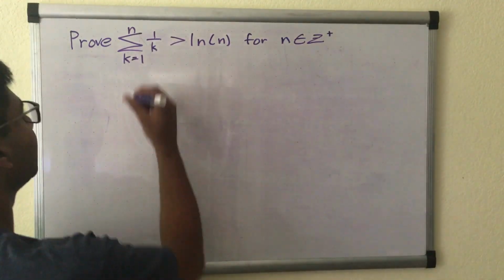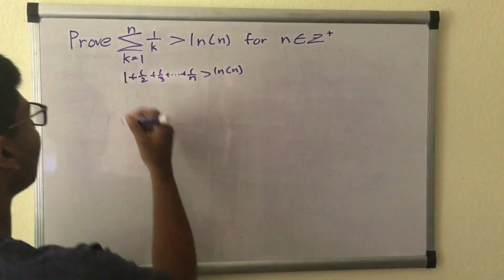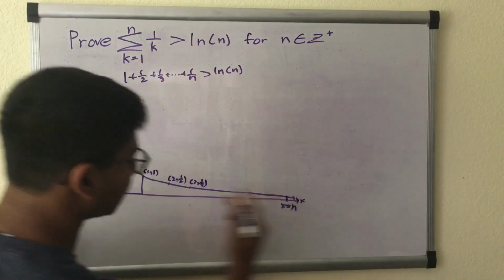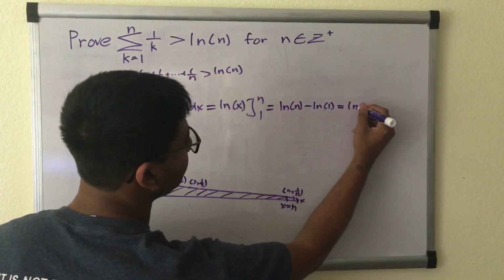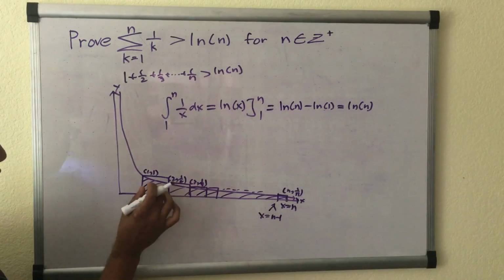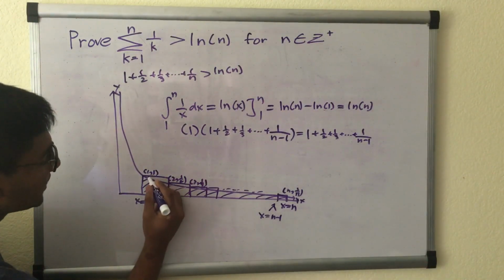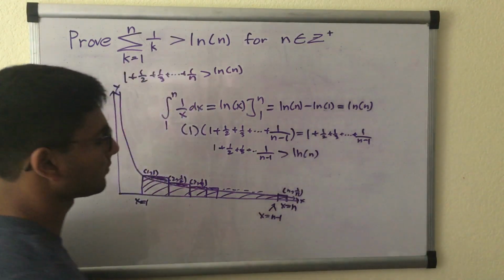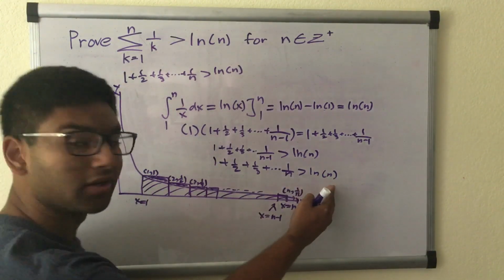Inequality Proof ft. Graph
Using the Cartesian plane to visually create a beautiful inequality proof!

I upload problems weekly and take requests.